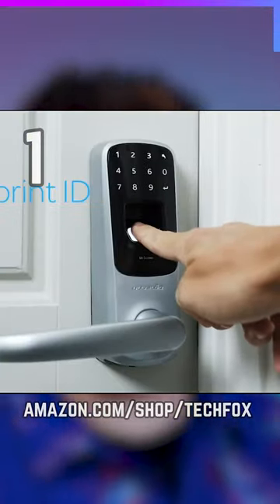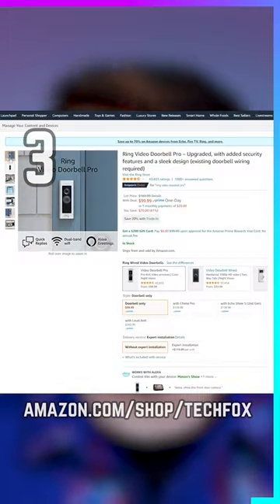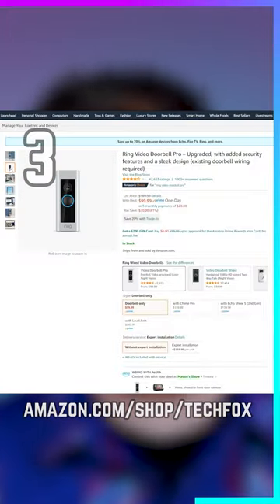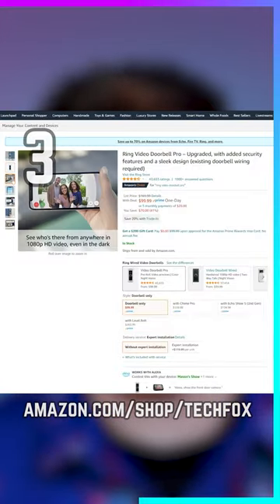5 Cyber Monday SECURITY Deals